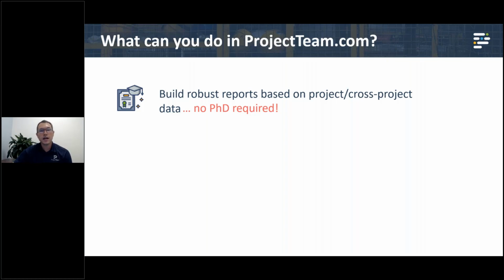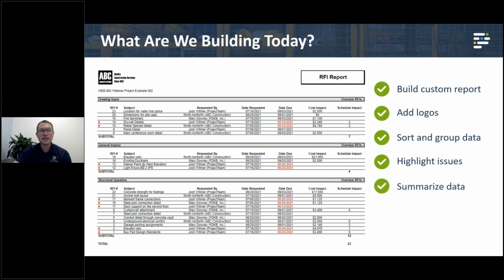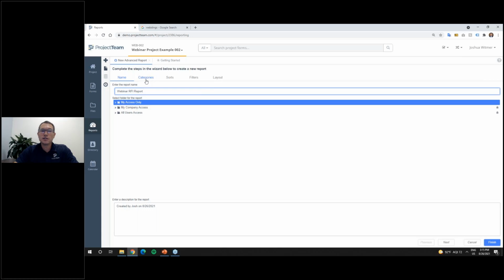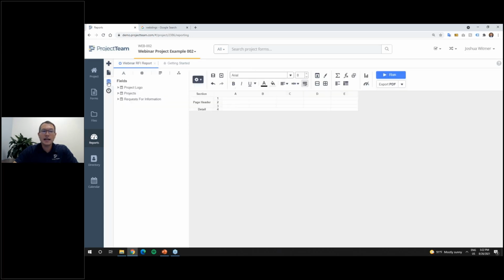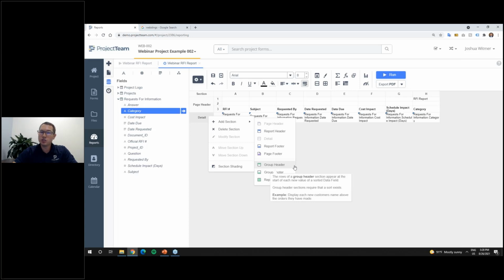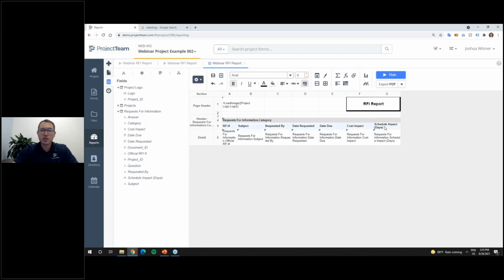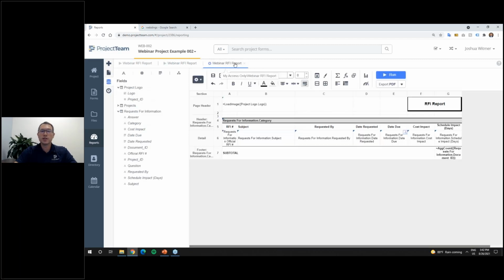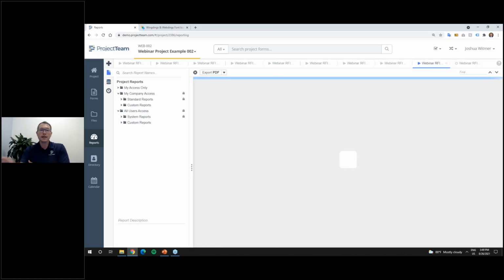Building Reports in ProjectTeam.com (Part 1 of 2)